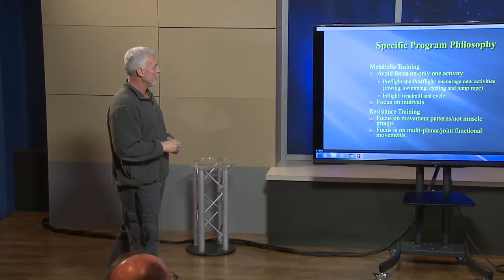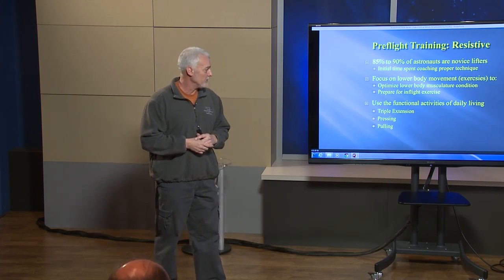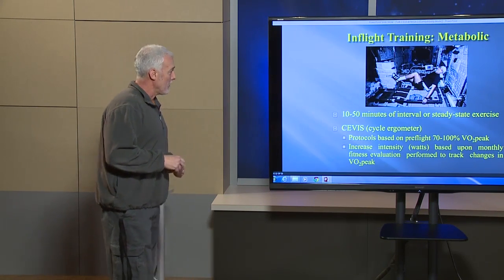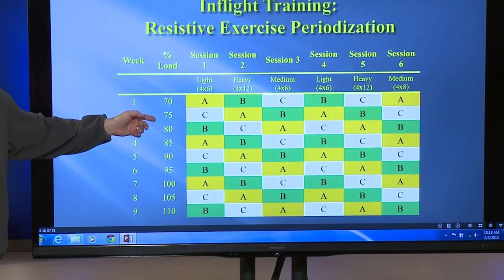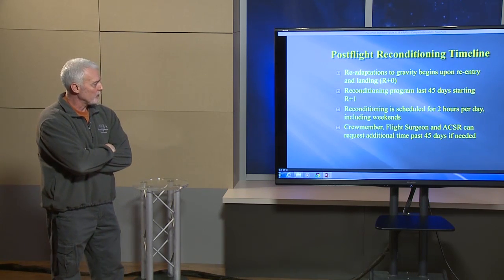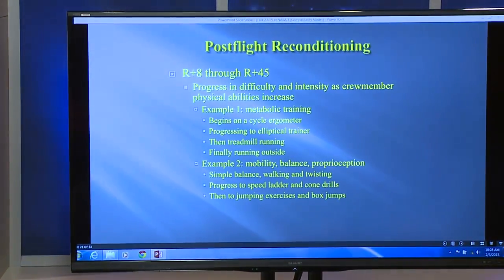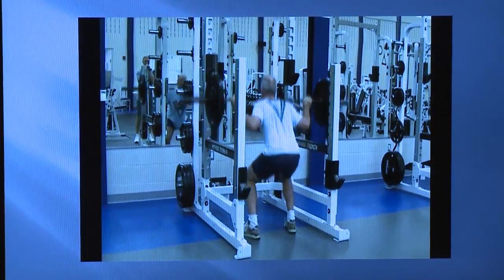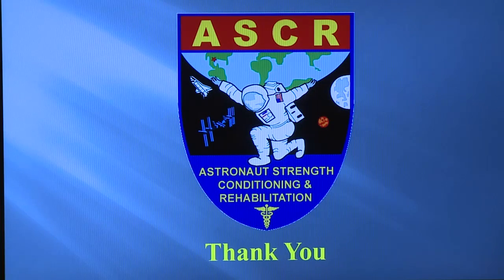Biomechanics : Musculoskeletal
Biomechanics is the study of the action of external and internal forces on the living body, especially on the skeletal system.   This lecture provides an overview of a variety of space biomechanics and ergonomics research studies that deal with issues humans will encounter while living, working, and exploring in space.